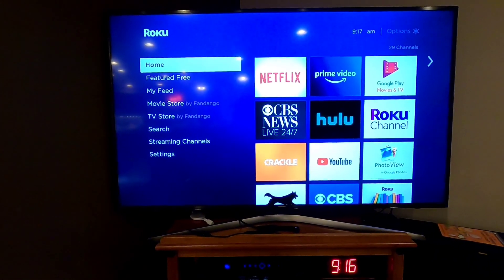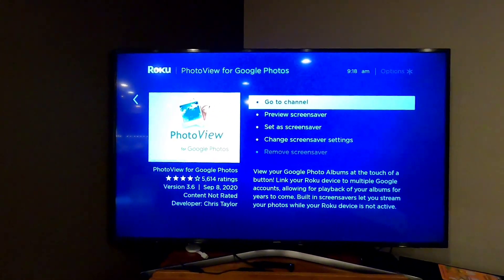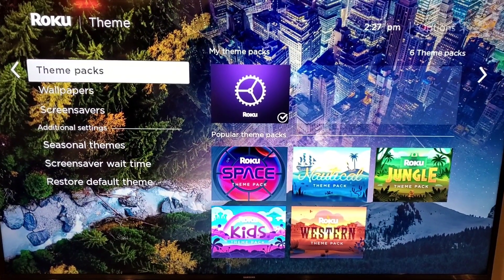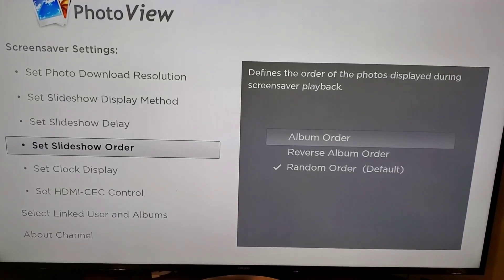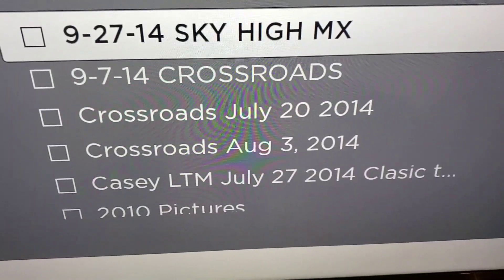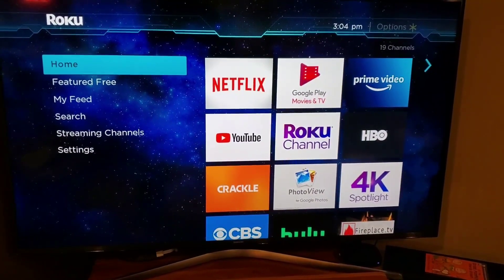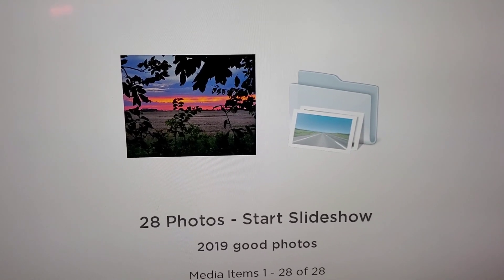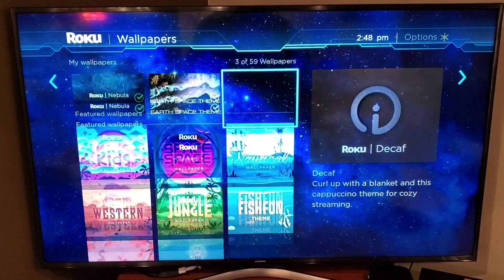HOW TO set Google Photos Screensaver on Roku Photo View Channel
I show you how to set up Roku Screensaver so that your Google Photos will be displayed.
I also show you how to change your Roku Screensaver and Wallpaper.
I show you how to use the Photo View Google photos Channel on Roku
You can change the settings to display which albums of your google photos.